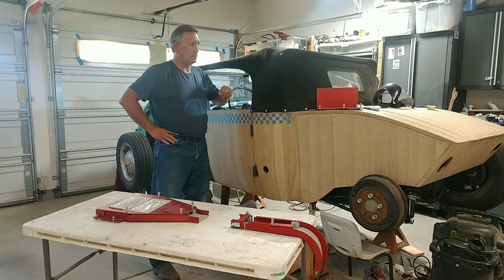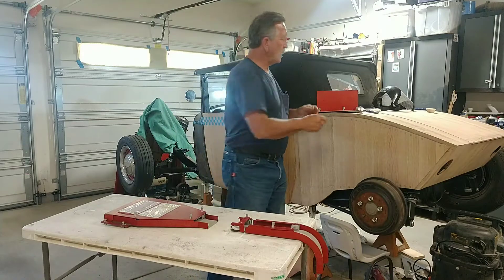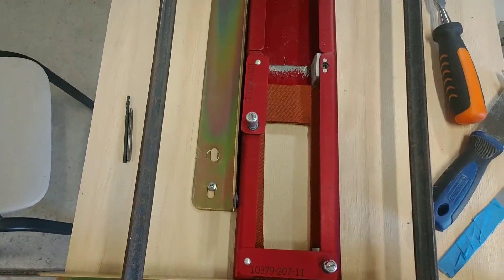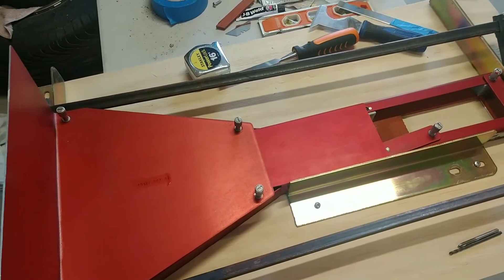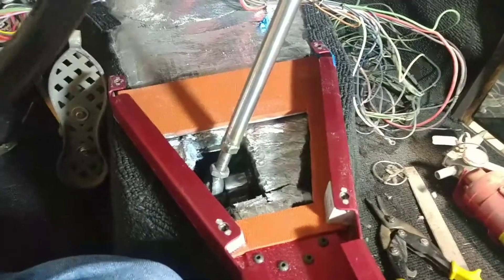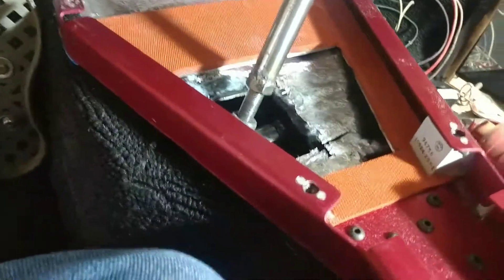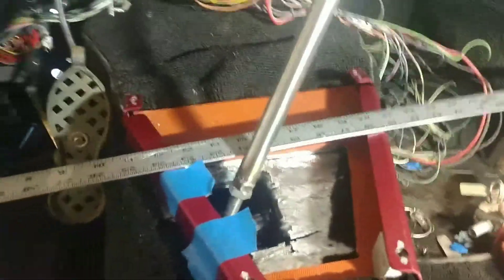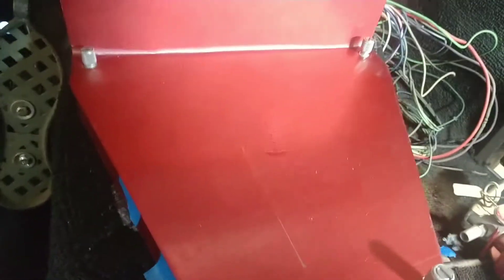Rat Rod console fab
1930 Ford model A Rat rod, The vinorod construction continues, with the shifter console fabricated out of a 25 year old transportation fixture, from the Minotaur missile program.